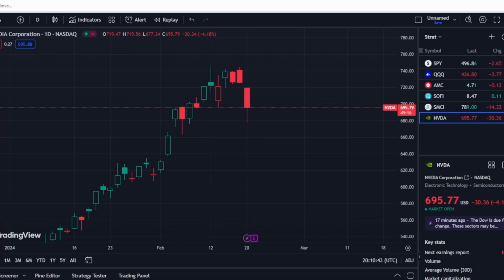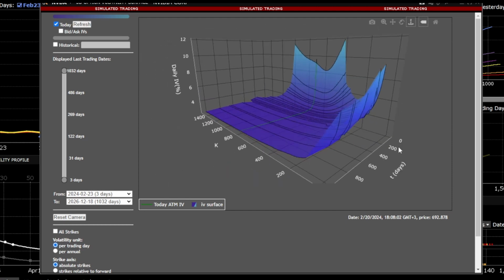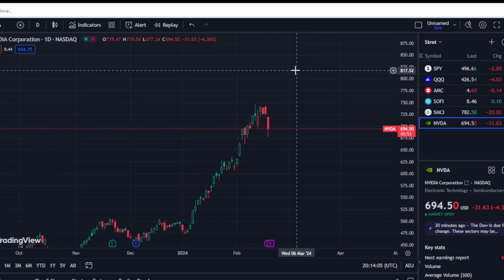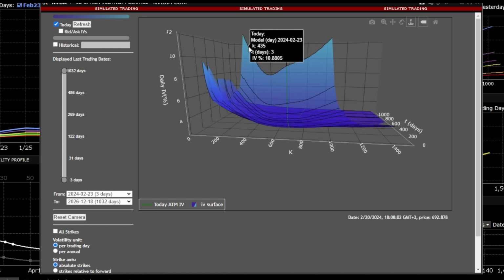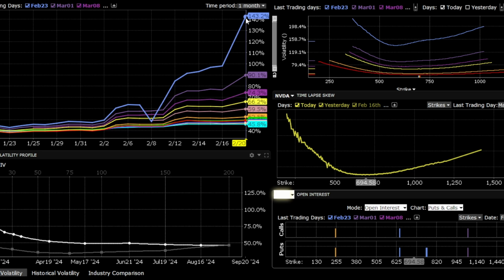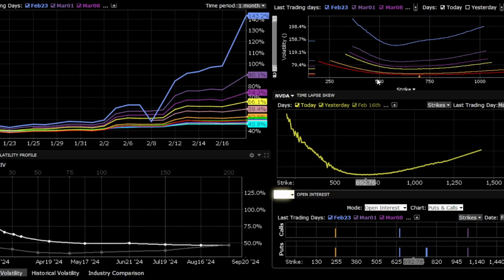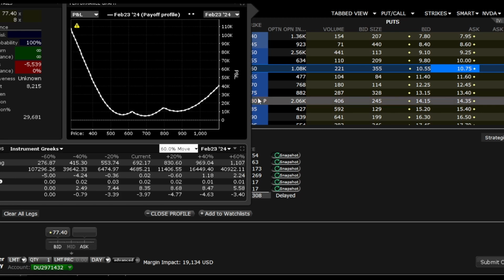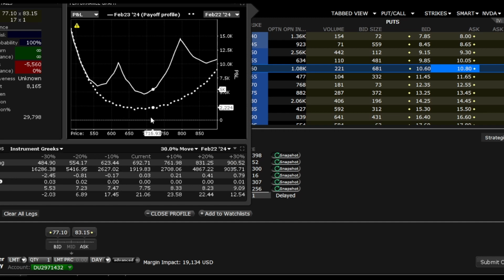NVIDIA stock analysis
Join us in this deep dive into the world of nvidia Corporation (Ticker: NVDA), where we unravel the intricacies of its shares, dissect volatility patterns, and construct sophisticated options strategies for informed decision-making.

In this illuminating video, we commence by meticulously examining the fundamentals of Invidia, delving into its financial health, market positioning, and strategic initiatives. Through meticulous analysis, we uncover the company's strengths, weaknesses, opportunities, and threats, providing viewers with a holistic understanding of its current standing and future prospects.

Transitioning to volatility analysis, we navigate through the market dynamics influencing Invidia's stock price movements. Employing advanced statistical tools and technical indicators, we decipher volatility patterns, identifying key inflection points and potential catalysts. By comprehensively assessing volatility, viewers gain valuable insights into risk management and timing their entry and exit strategies effectively.

In the latter part of the video, we embark on the construction of professional options strategies tailored to capitalize on our insights. Leveraging our analysis of Invidia's shares and volatility, we craft meticulously designed options positions, encompassing strategies such as covered calls, protective puts, straddles, and strangles. Through detailed explanation and strategic rationale, viewers learn how to leverage options to enhance returns, mitigate risk, and navigate various market scenarios with confidence.

Whether you're an experienced trader seeking to refine your skills or a novice investor eager to explore advanced strategies, this video equips you with the knowledge and tools necessary to navigate the dynamic landscape of Invidia shares with precision and sophistication. Tune in now to elevate your trading prowess and unlock new opportunities in the world of options trading.